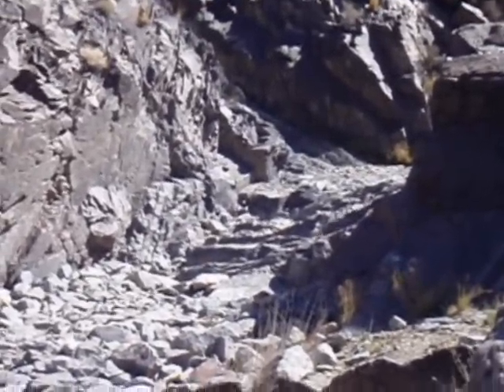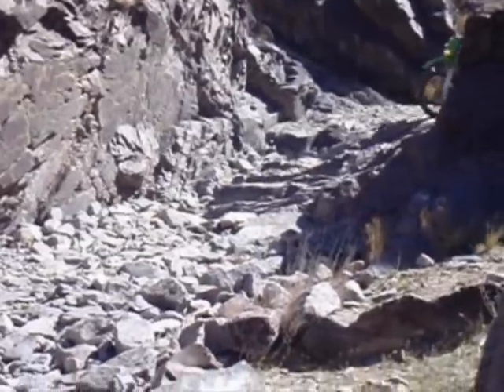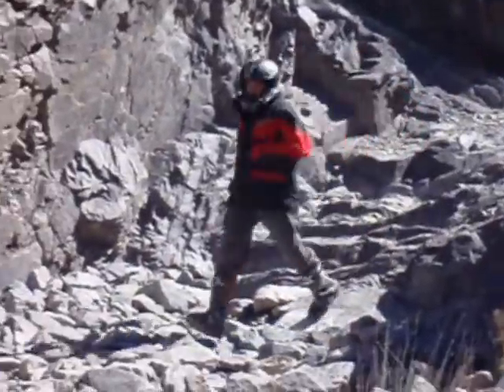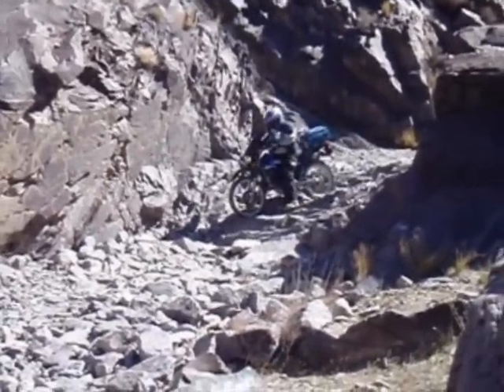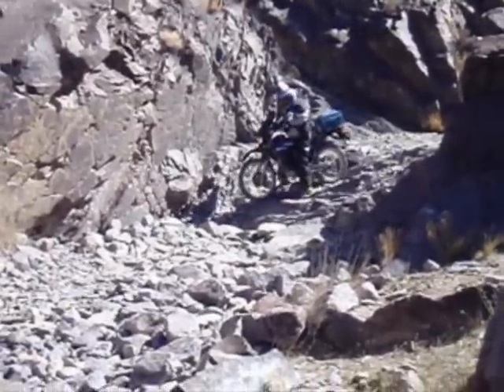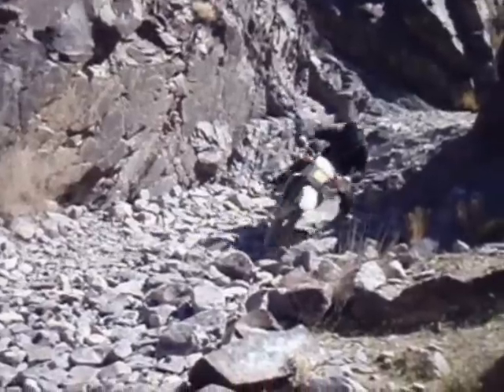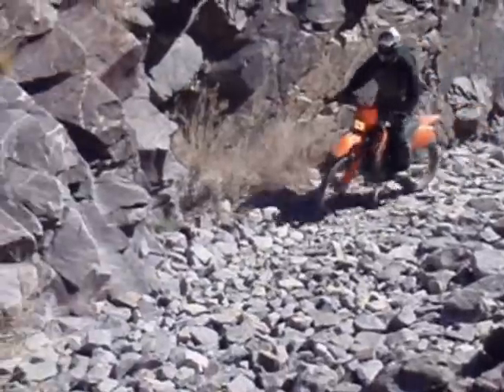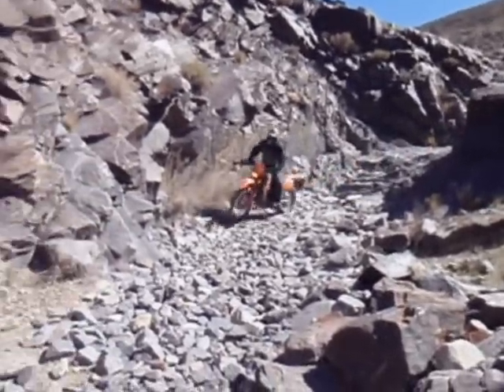Echo Canyon Steps Riders.wmv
Echo Canyon Steps riding East to West